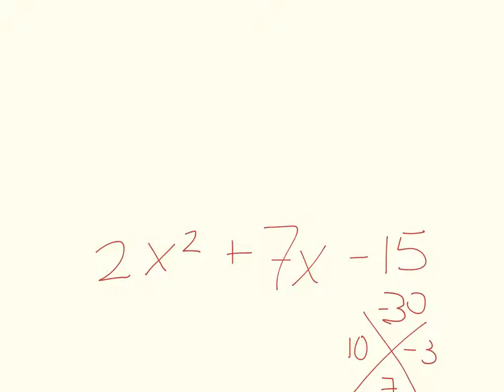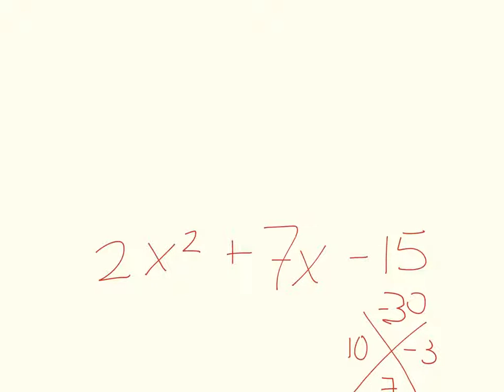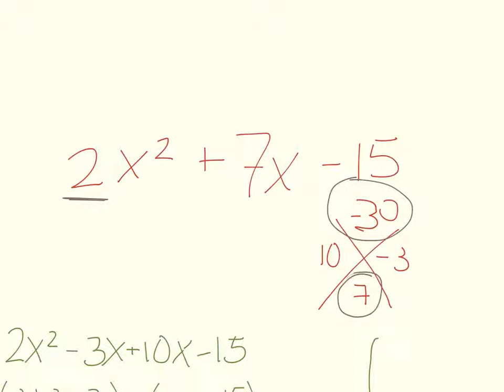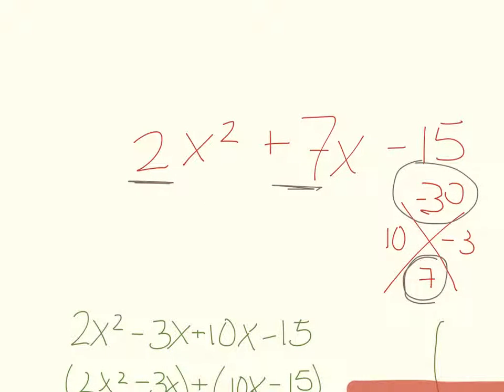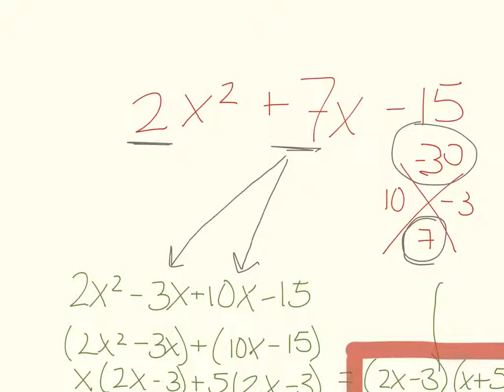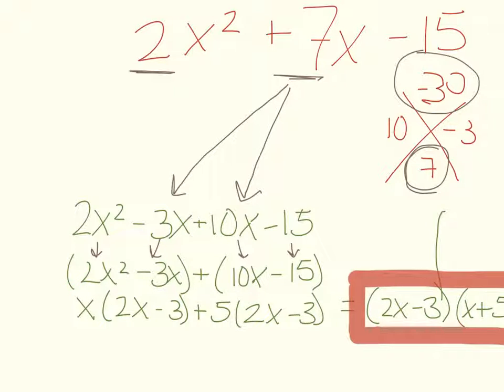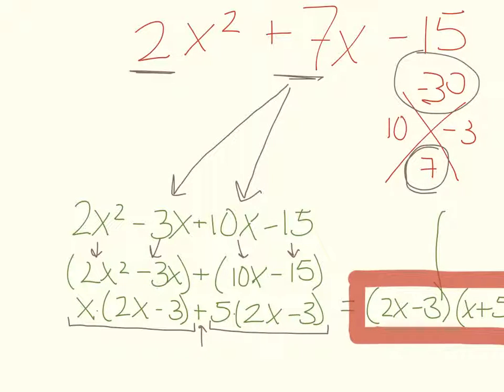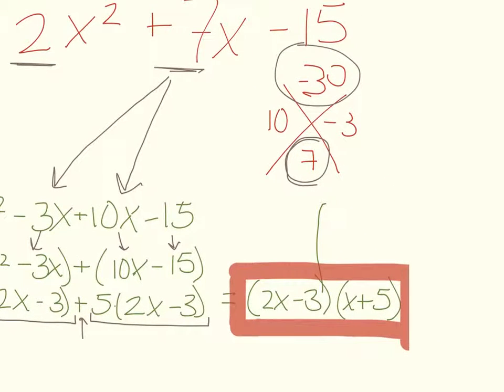Factoring Polynomials X Method Sample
created by Explain Everything Application